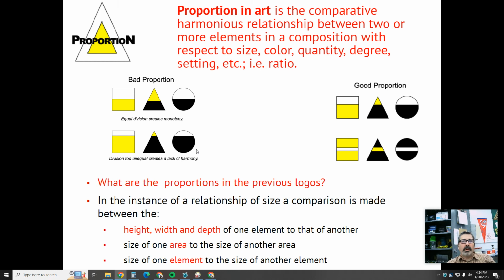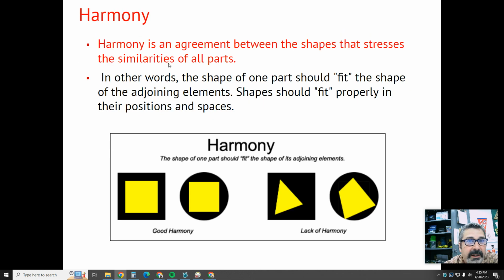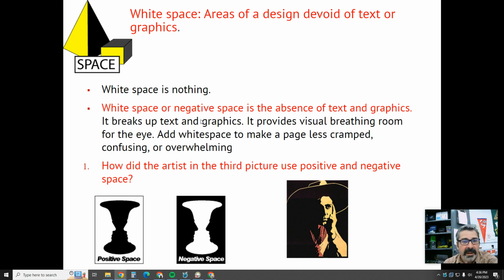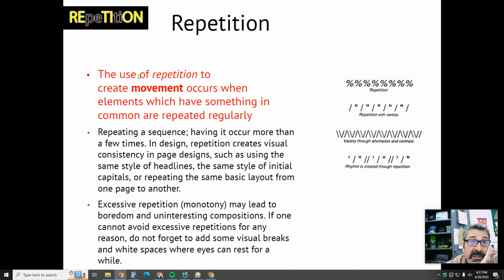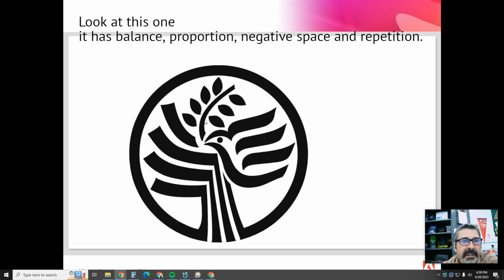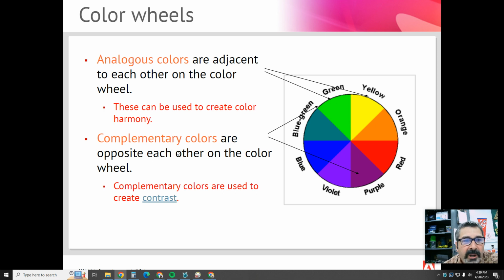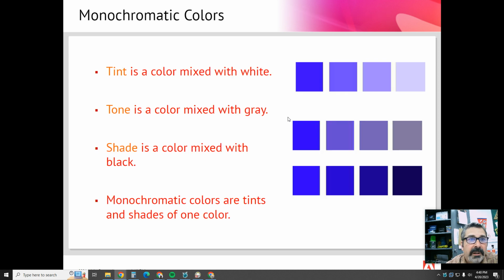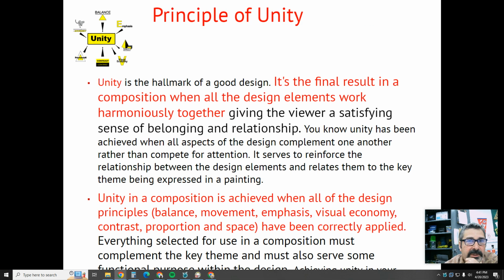Notes Logos Pt. 4 More Principles of Design